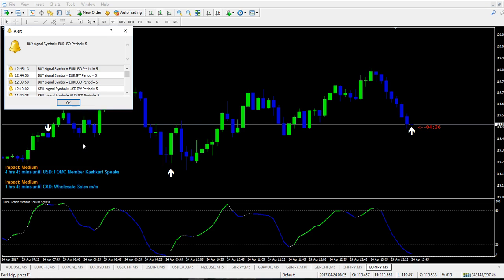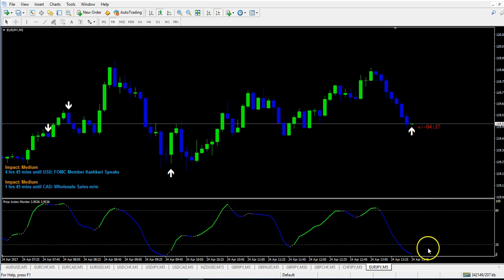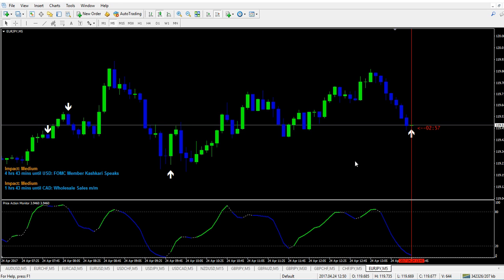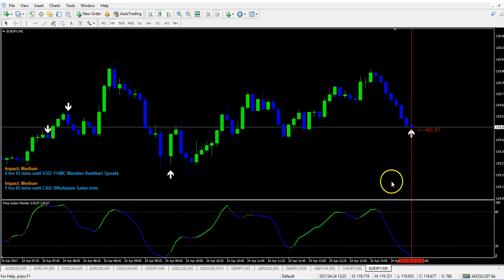NEW GAMA TURBO v5....UPDATED VERSION..NON REPAINTED STRATEGY!!!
LIVE TRADES...80%+ ACCURATE SIGNALS !